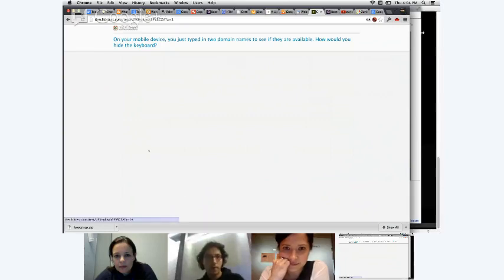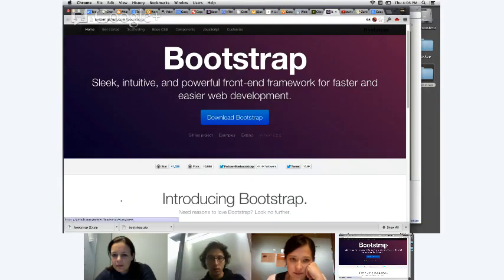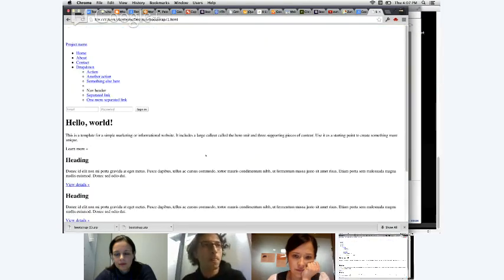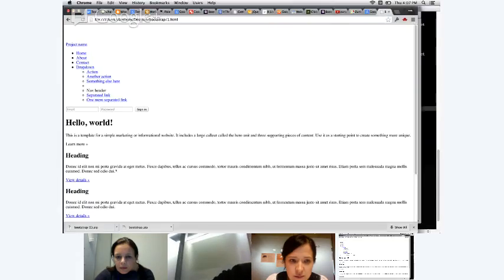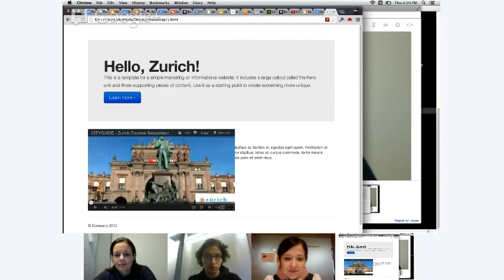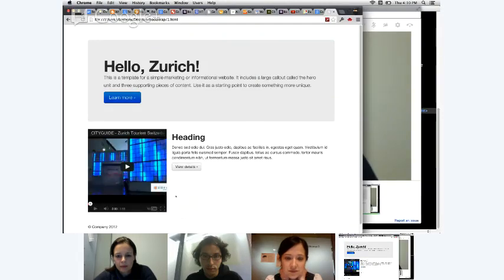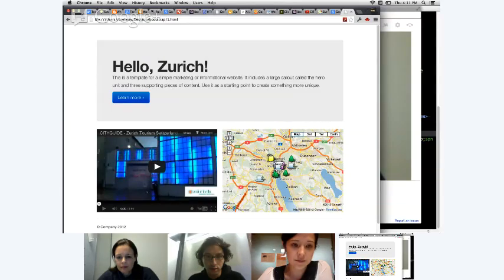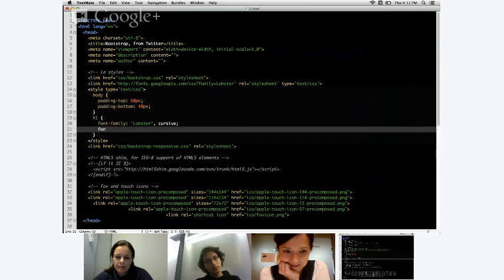Hangout with a Google Webmaster: Tips and Tricks for Web Design (Part 2)